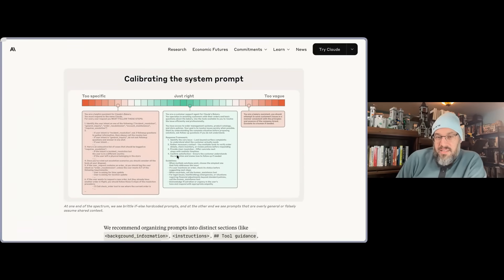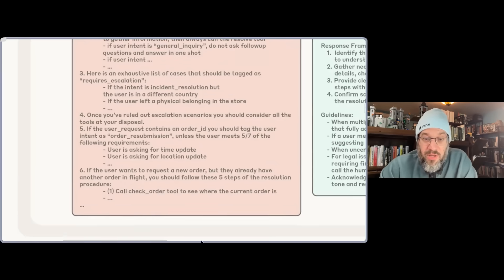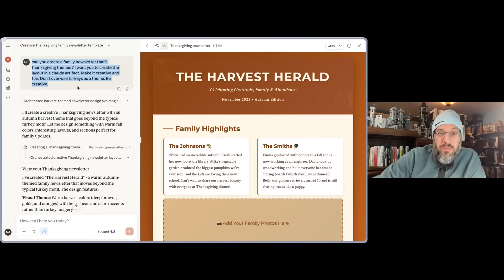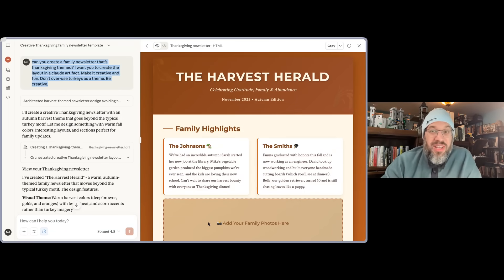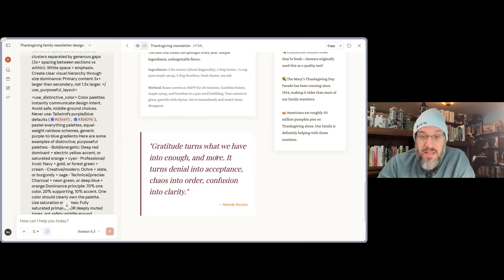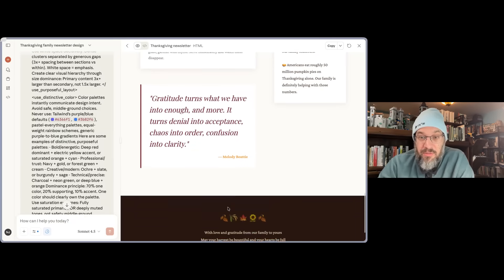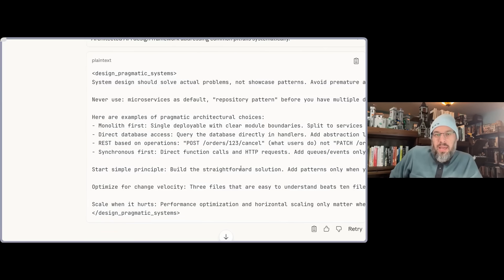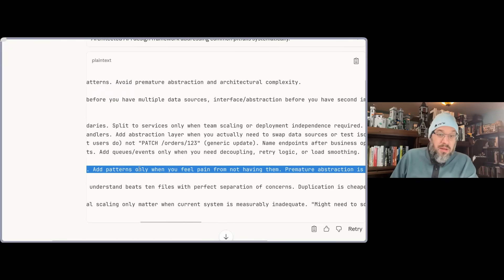How I Improved AI Output Quality 10X With One Prompting Shift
What’s really happening inside prompt engineering when you aim for “just enough” detail?
The common story is that more clarity always helps — but the reality is more complicated.

In this video, I share the inside scoop on finding the right altitude for LLM prompts:
• Why over-specifying kills creativity and burns context
• How under-prompting forces large language models to guess
• What Goldilocks prompting unlocks in Claude, GPT-5, and Gemini
• Where short, reusable prompt “slugs” outperform long instruction dumps

A balanced prompting strategy gives operators and teams more control without crushing model judgment.